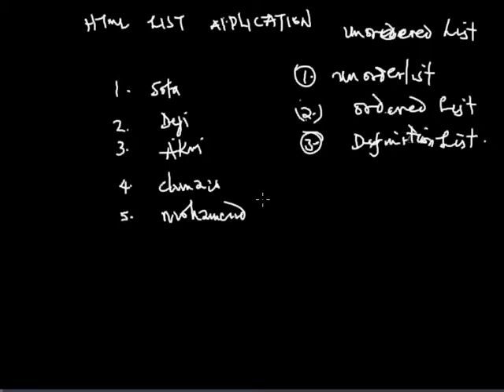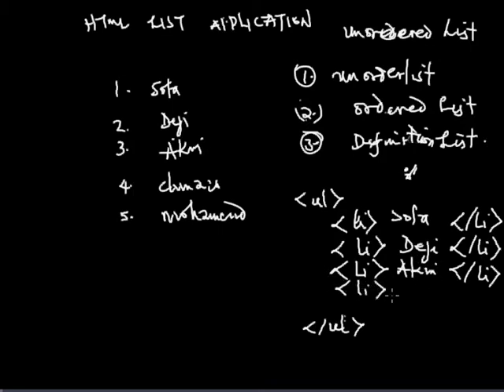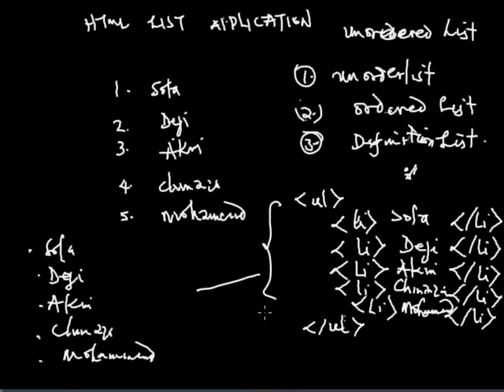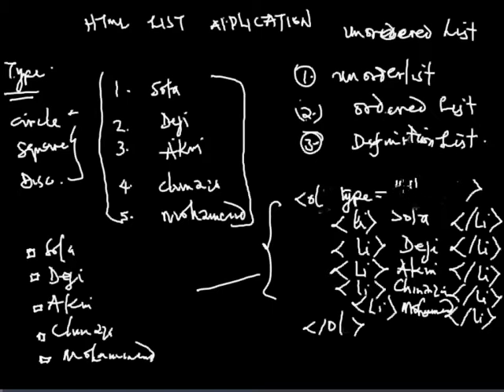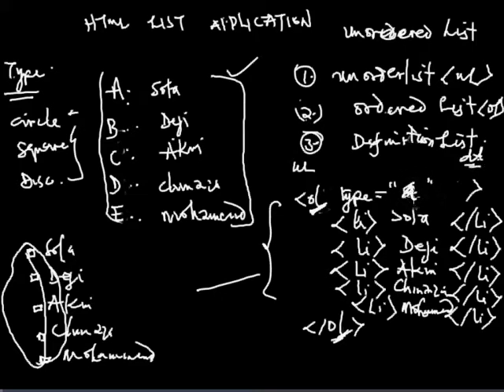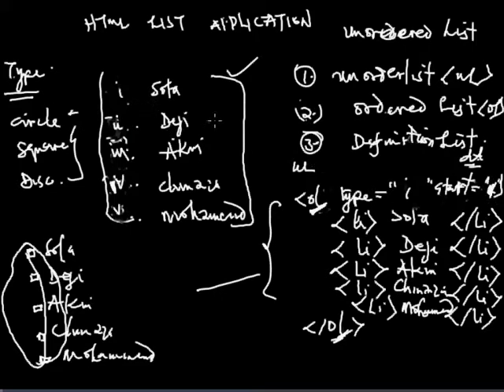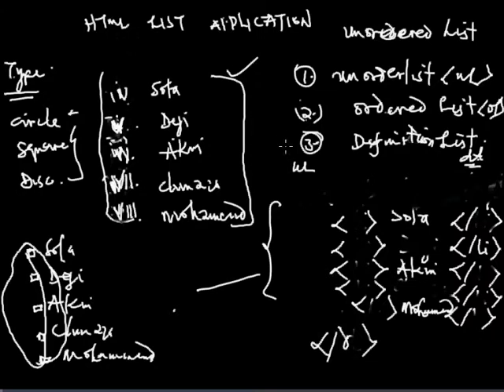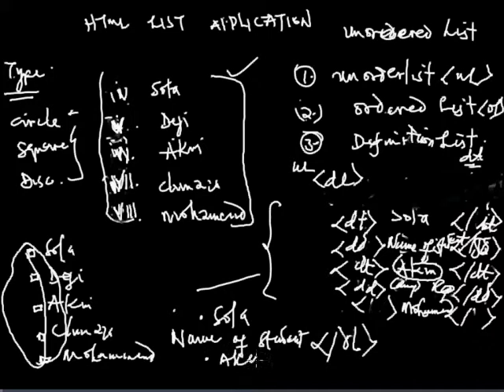HSA: HTML List Tags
How to work with HTML List